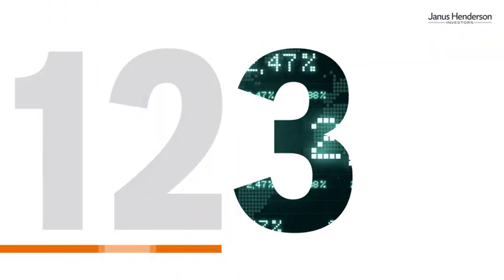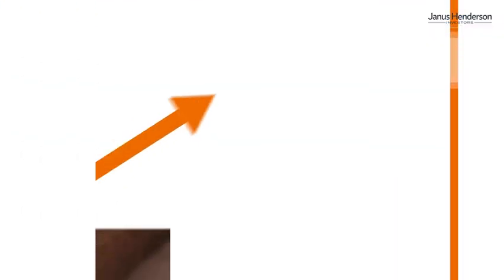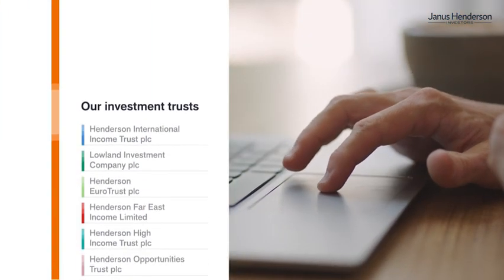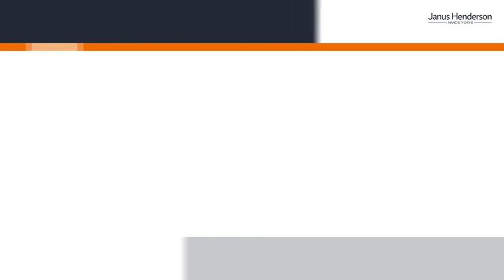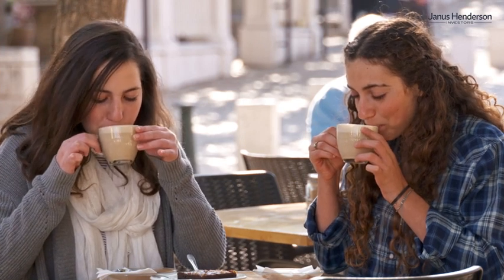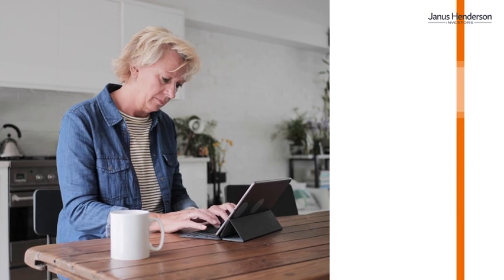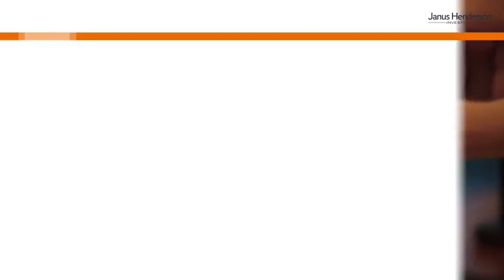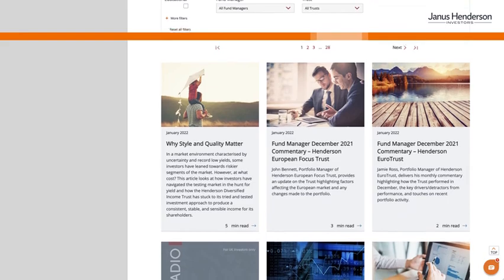How to invest in Investment Trusts | Janus Henderson Investment Trusts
Now that you’ve got a better idea of what you want from retirement and have worked out how to get there - it’s time for the final step… investing. Investment trusts can be a great way of saving for retirement because they can offer long-term outperformance, income benefits and exposure to a diverse range of assets under one umbrella.

Don’t know where to begin? Don’t worry; this short video explains the three steps to buying an investment trust.